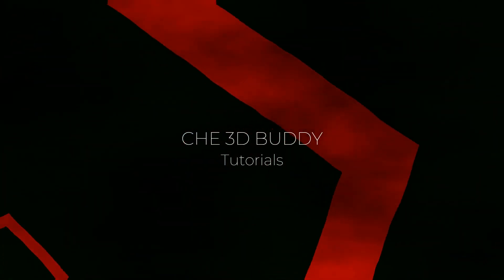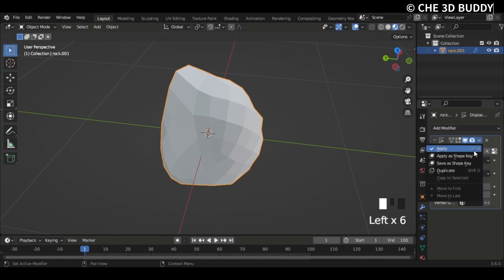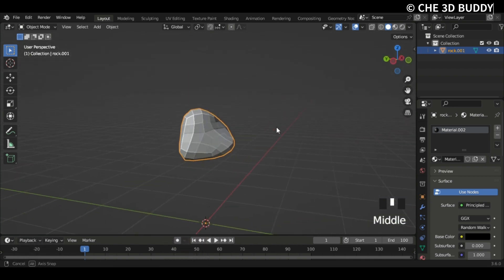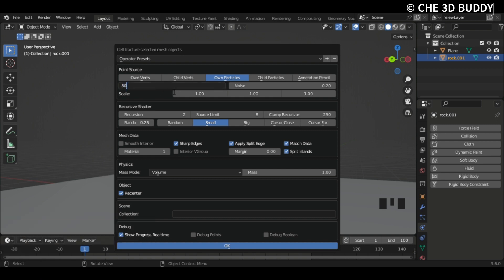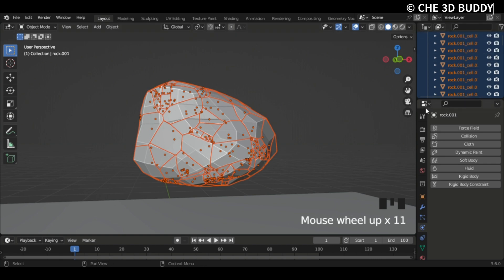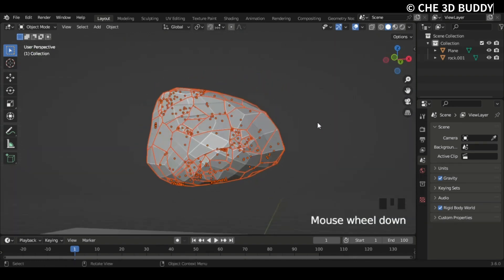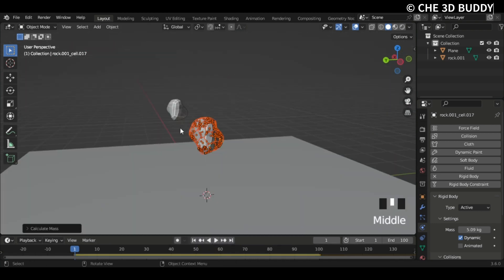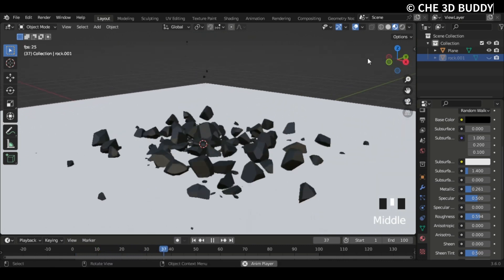How To Use Cell Fracture | Destroying Rocks in Blender 3.6 | Quick Tutorials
Hi Friends, Watch Amazing Cell Fracture Rocks Being Destroyed!